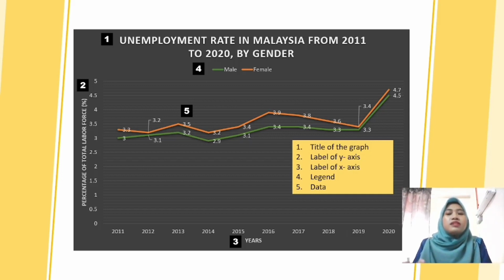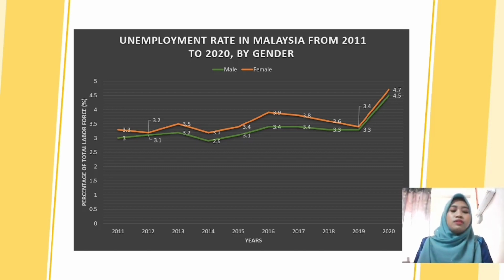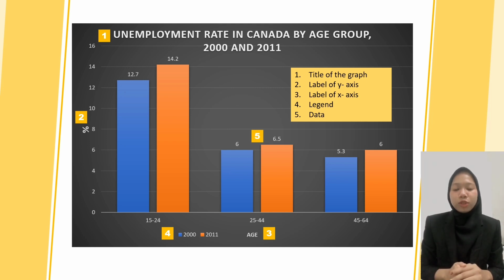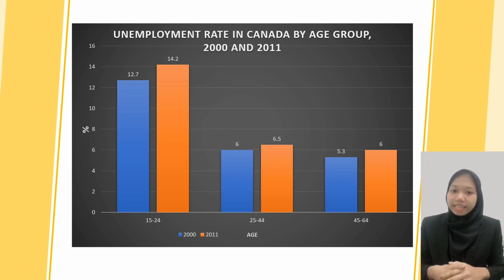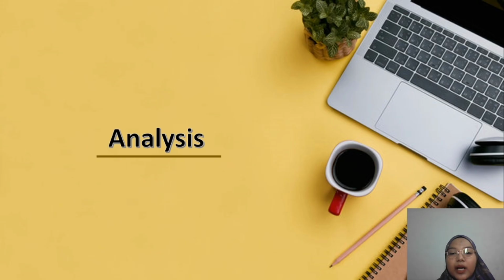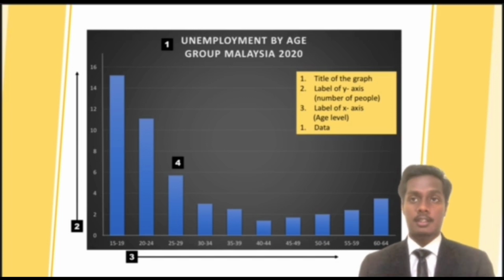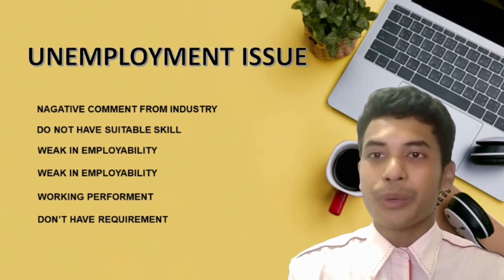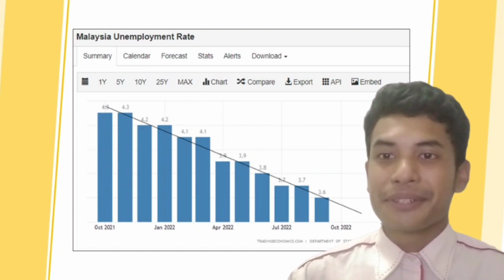ORAL PRESENTATION (UNEMPLOYMENT) DUE50032 COMMUNICATIVE ENGLISH 3